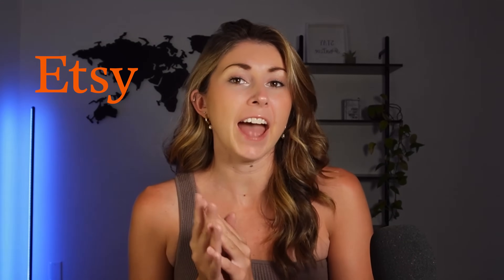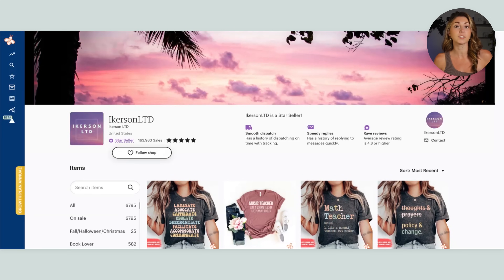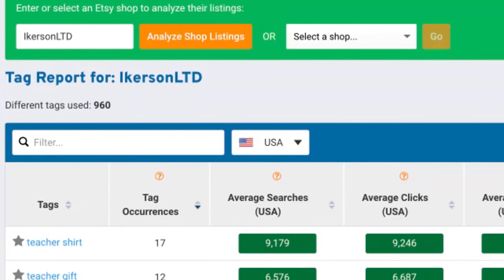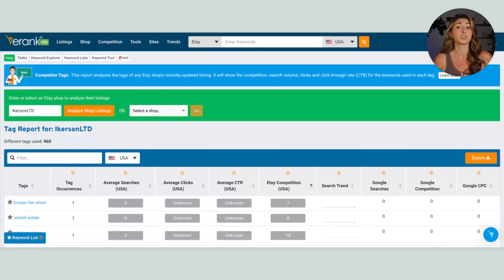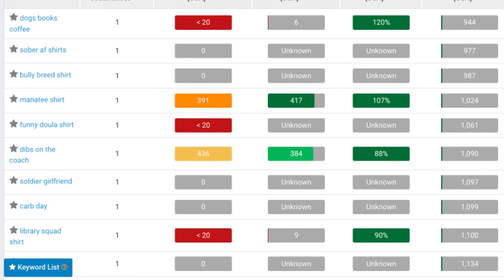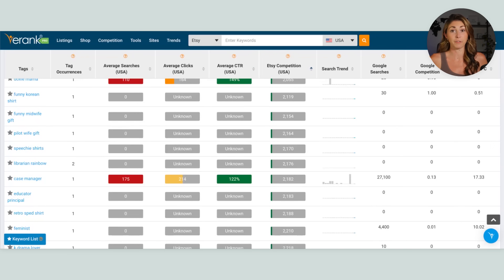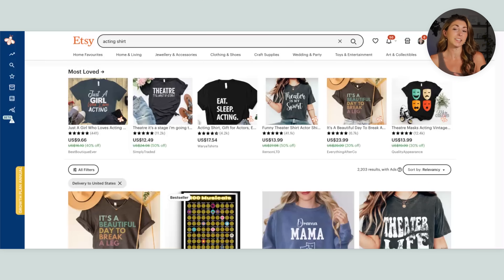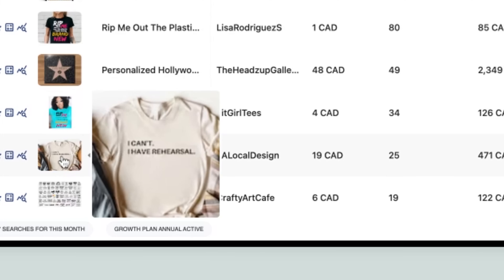The BEST Etsy hack for finding unsaturated niches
In this video I cover:
✅ What tool
✅ How to look for tags and niches
✅ How to do Etsy Research
and more!

00:00 Introduction
00:21 What tool
00:40 Etsy Shops
01:42 Checking Tags
04:14 Research Selling Niches
05:20 Outro